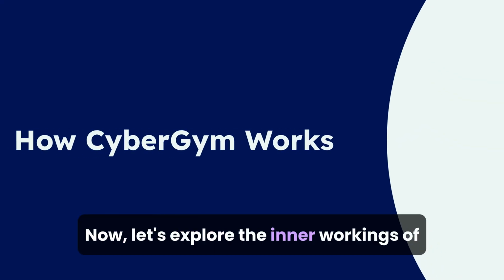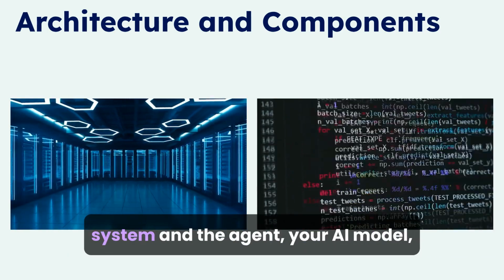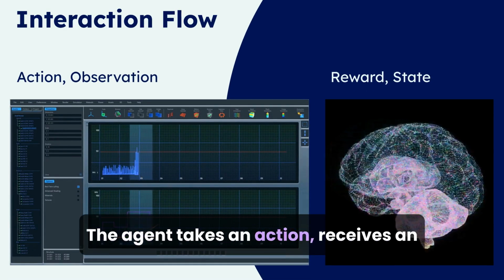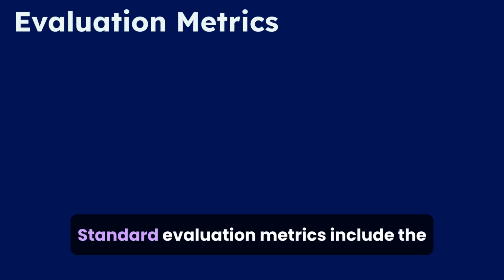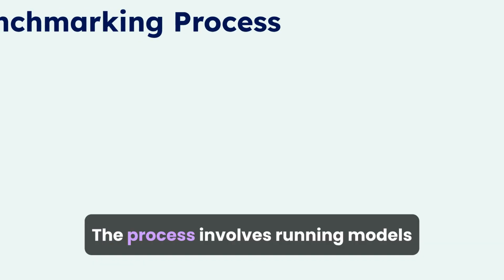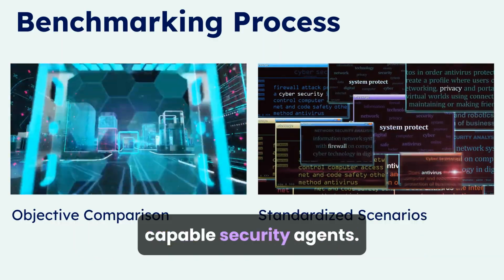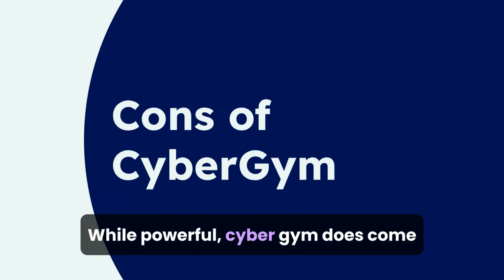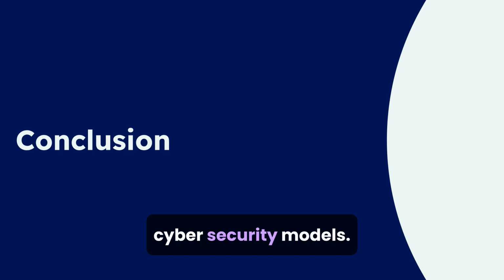Is CyberGym the ultimate playground for cybersecurity training? 🛡️💻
In today’s deep dive, we’re exploring CyberGym—a powerful platform designed for hands-on security exercises, red vs. blue team scenarios, and rigorous performance testing. Whether you are a security researcher, a student, or a DevSecOps professional, this video covers everything you need to know to get started and master the environment.

🔍 What’s Inside:
Detailed Overview: What exactly is CyberGym and why is it a game-changer for lab environments?

Local Setup & Use: A step-by-step walkthrough on deploying CyberGym locally for private testing.

Benchmarking: How does it hold up under pressure? We look at resource consumption and efficiency.

Evaluation: My honest take on the pros, cons, and who this tool is actually for.